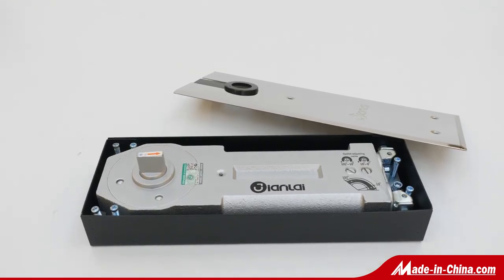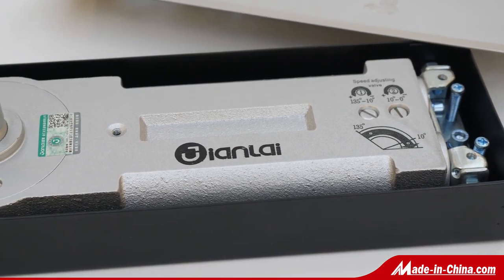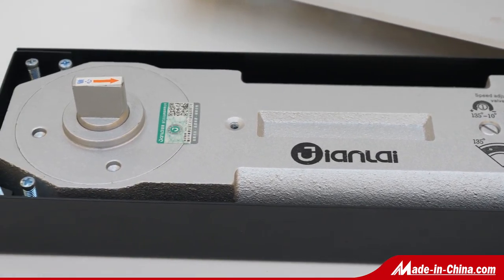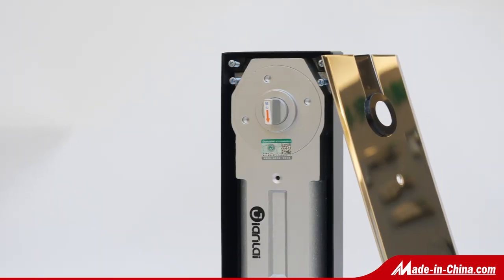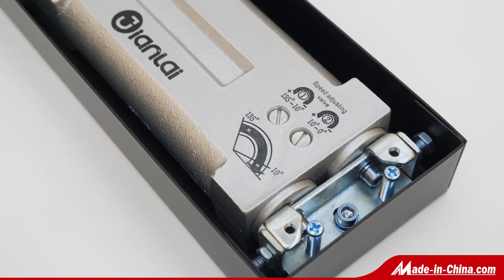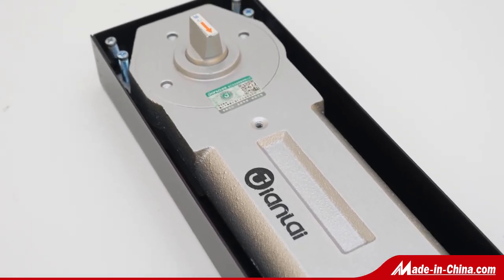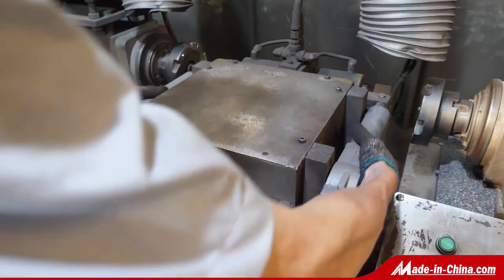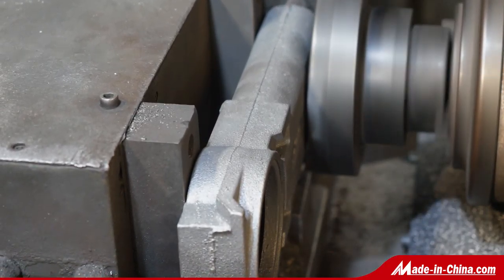Double cylinders machine 120kg. Cover SS 304, thickness 1.2mm. CNC machines/ Warranty 5 years.